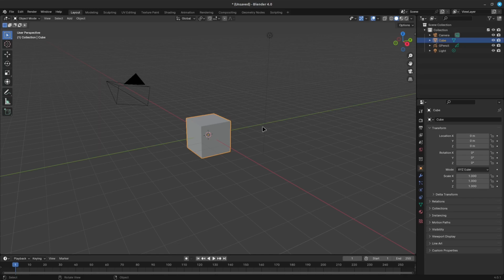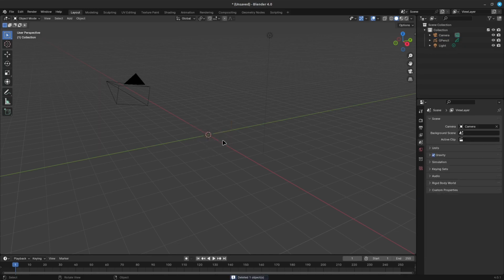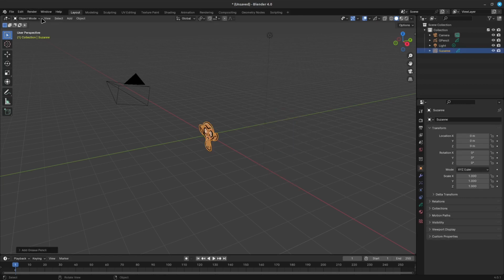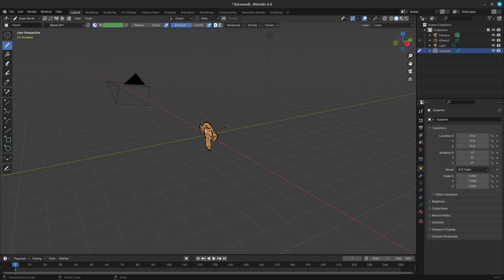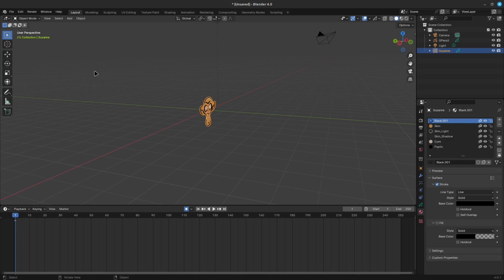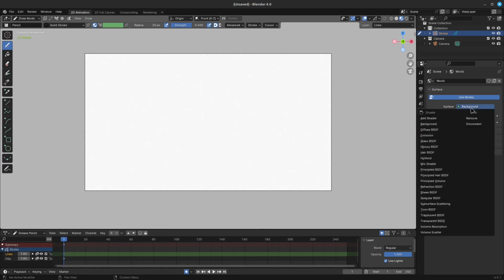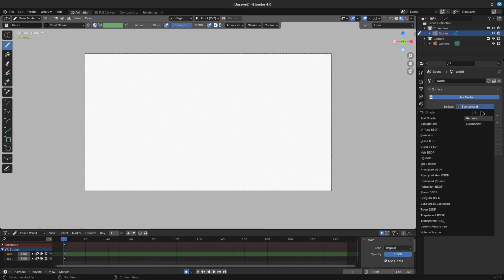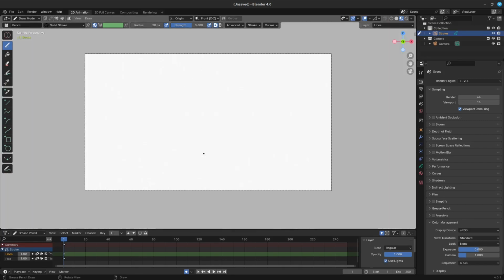Curious about diving into Blender's Grease Pencil? Let's explore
In this introductory video, we delve into the fascinating world of Blender 4's Grease Pencil. Geared towards artists, this tutorial explores the basics of using a pressure-sensitive tablet to create strokes in 3D space. Learn how Grease Pencil can be employed for 2D animation, cutout animation, motion graphics, storyboarding, and more. Follow along as we demonstrate drawing, adjusting strokes in edit and sculpt modes, and applying materials and modifiers. Whether you're into animation or simply enjoy doodling, this video sets the stage for future Blender adventures.

What's Covered:

Introduction to Blender 4's Grease Pencil
Drawing in 3D space with a pressure-sensitive tablet
Creating strokes, keyframes, and animations
Adjusting strokes in edit and sculpt modes
Applying materials, modifiers, and visual effects
Using the 2D animation project template for a quick start